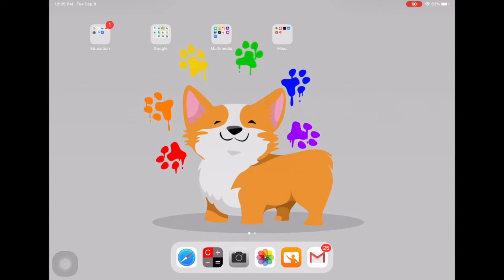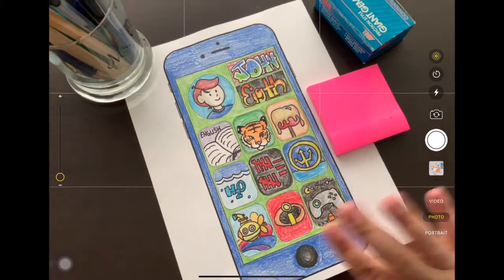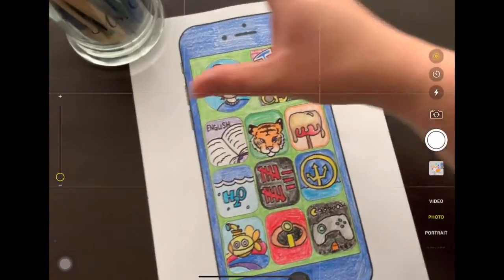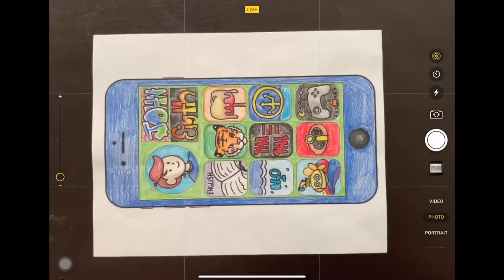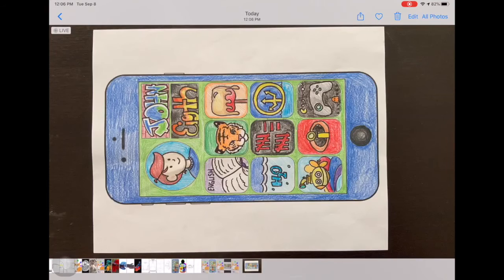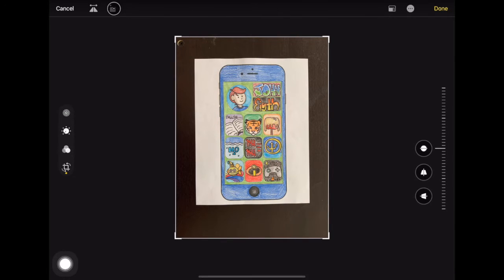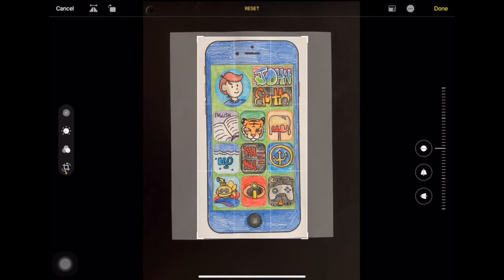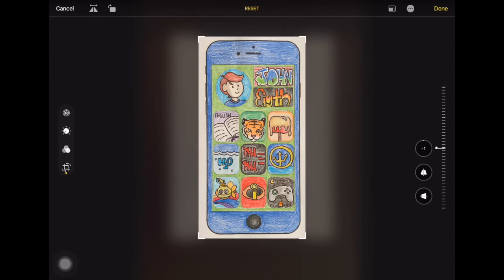How to take and edit a photo on your iPad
A super quick tutorial on how to take and edit a picture of your art on your iPad